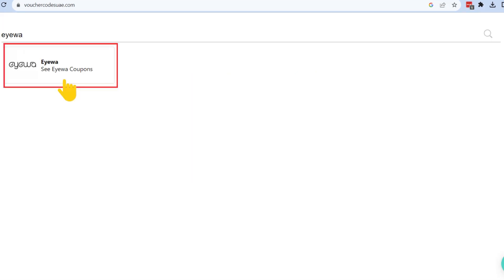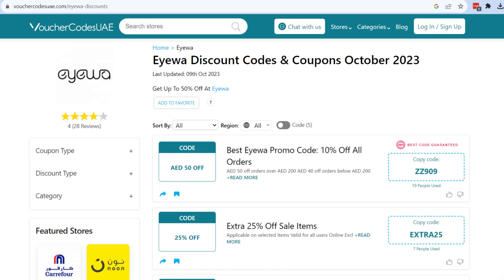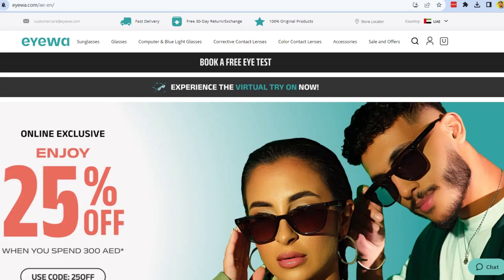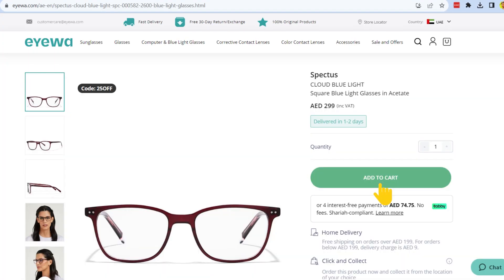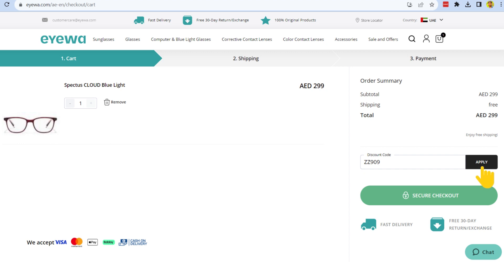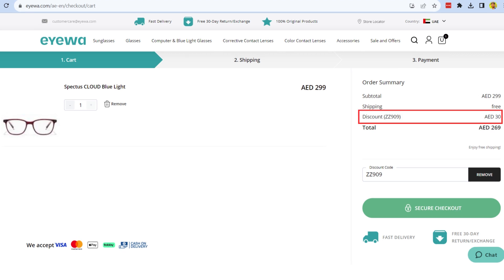How To Use Eyewa Discount Code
Eyewa is your ultimate destination for a wide range of eyewear products, offering everything from trendy frames to prescription lenses. But why pay full price when you can keep your vision clear and your budget in check with an Eyewa discount code? Follow these steps:

Step 1: Visit VoucherCodesUAE Eyewa page.
Step 2: Choose a verified coupon code and click the code to copy.
Step 3: Go to the Eyewa shopping website, and add items to your shopping cart.
Step 4: On the Order Summary page, paste the copied code and click on apply. Your discount code is applied.

Let's make clear vision more affordable with Eyewa promo code! 👓🌟💳